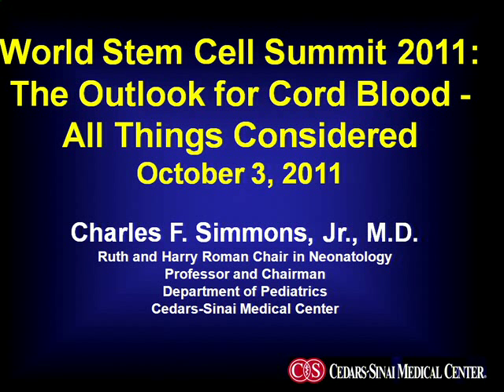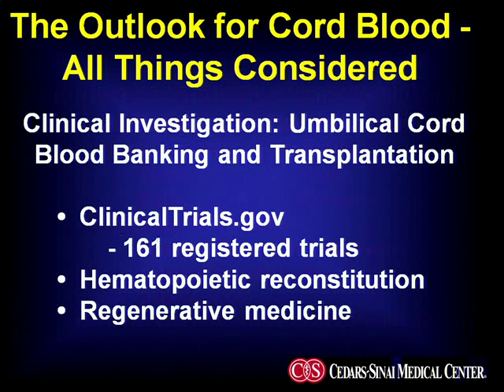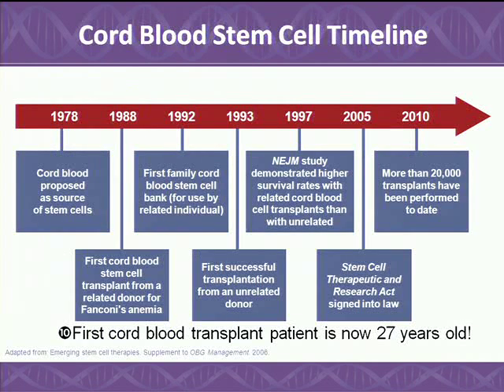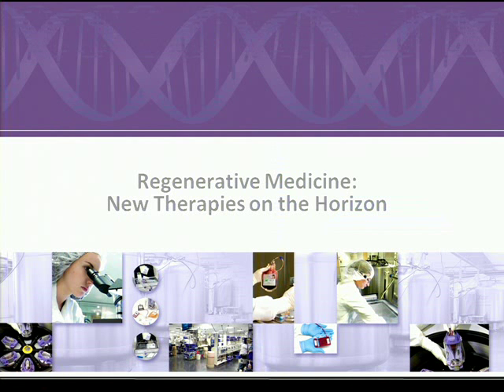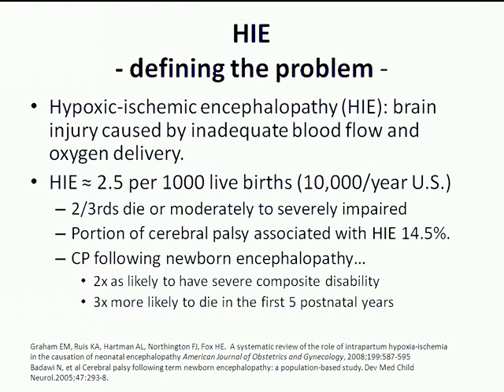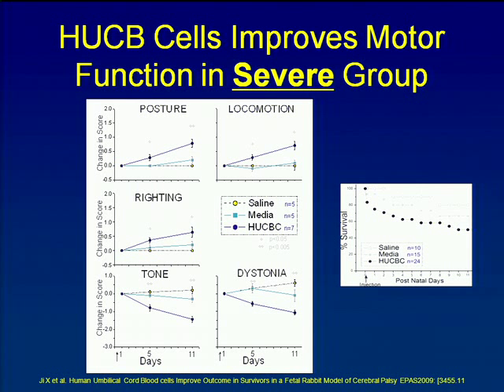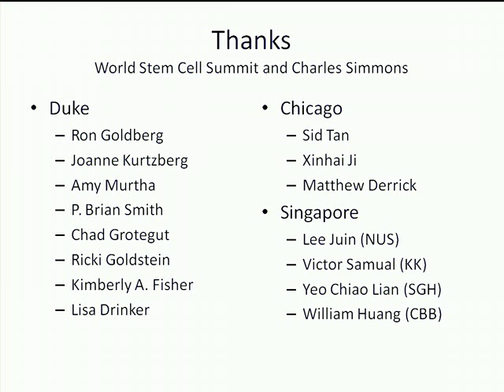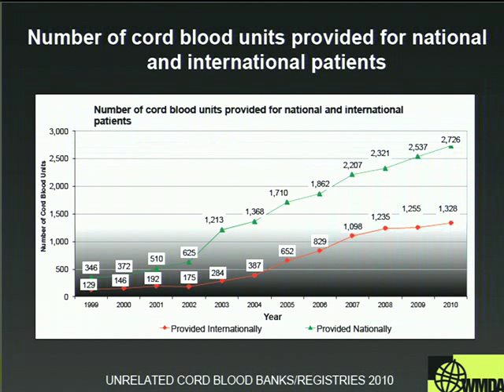WSCS 2011: The Outlook for the Cord Blood: All Things Considered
The Outlook for the Cord Blood- All Things Considered

Moderator:
– Charles F. Simmons Jr. MD, Cedars Sinai Medical Center
Speakers:
– C. Michael Cotten MD, MHS, Duke University Health System
– Jennifer Willert MD, Rady Children’s Hospital San Diego
– Michael Boo JD, National Marrow Donor Program